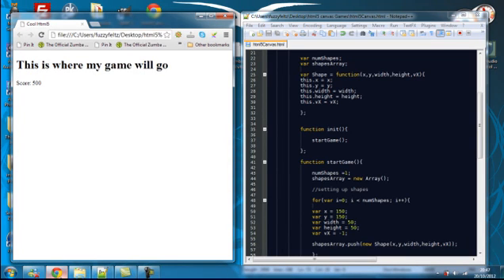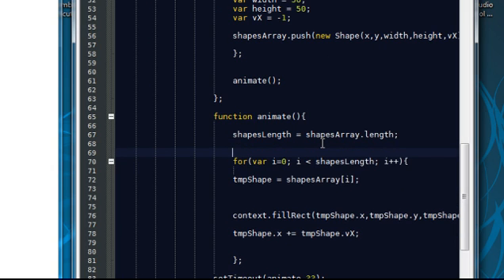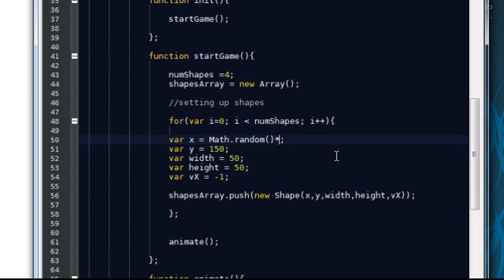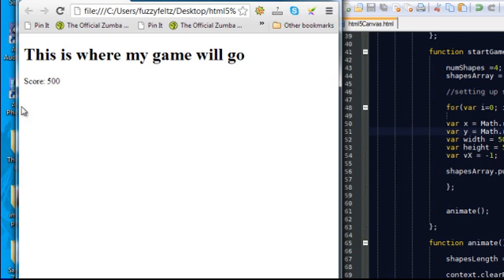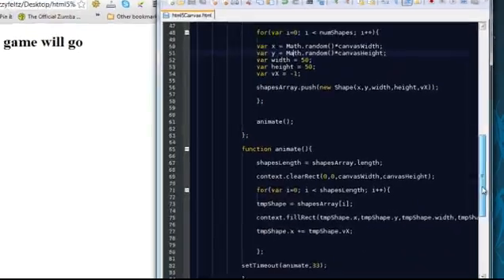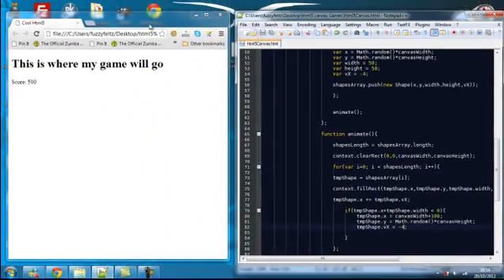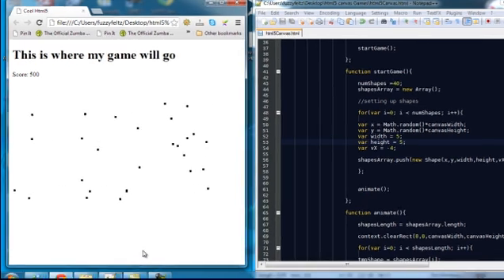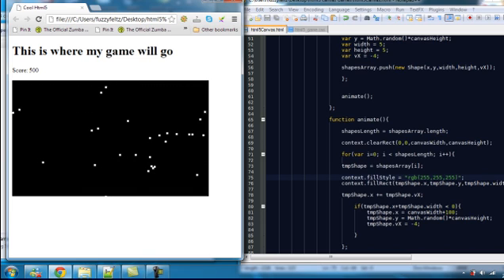html5 canvas games part 11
Making games in html canvas - In this tutorial we are going to create a faux scrolling space background.